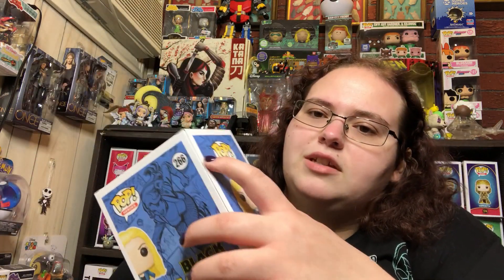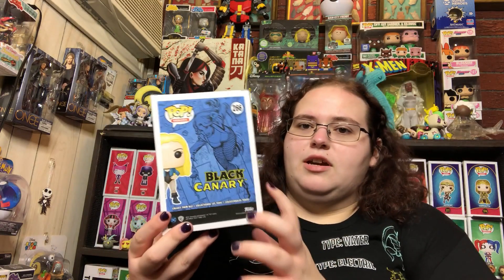ECCC Haul!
Got most of the ECCC exclusives it and one from New York Comic Con last year!